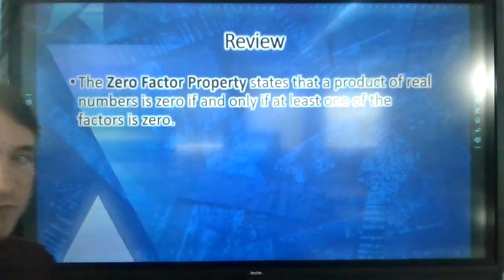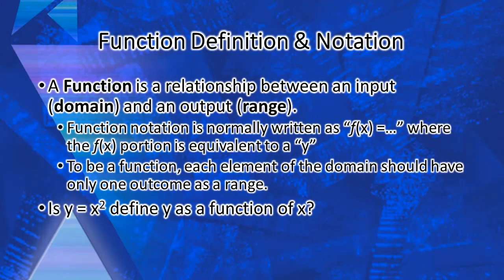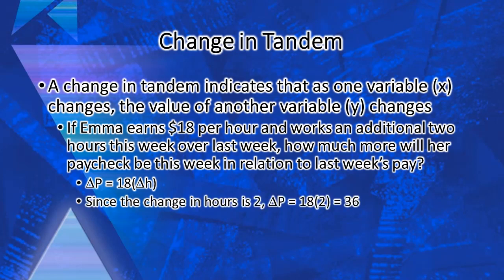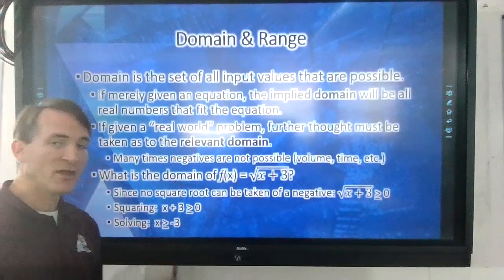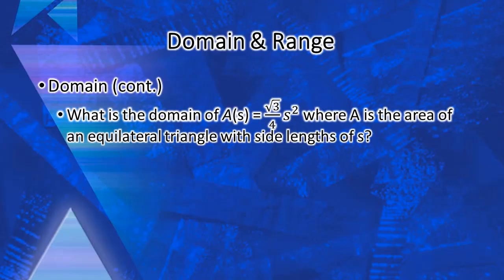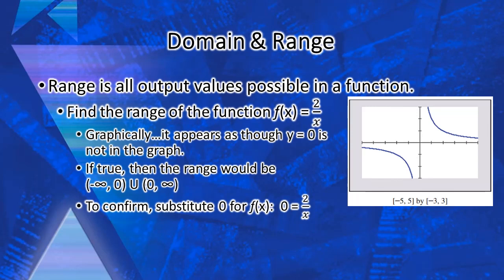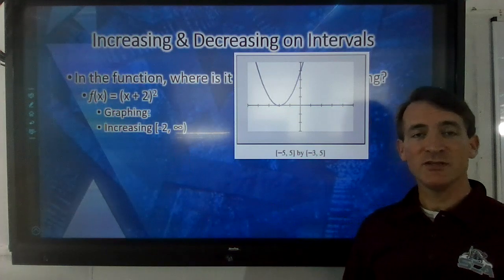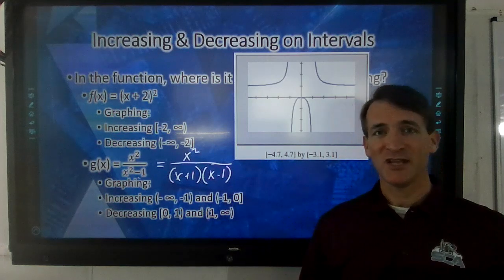AP Precalculus 004 (1.2a-d)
Function Definition and Notation
Change in Tandem
Domain and Range
Increase and Decreasing Functions